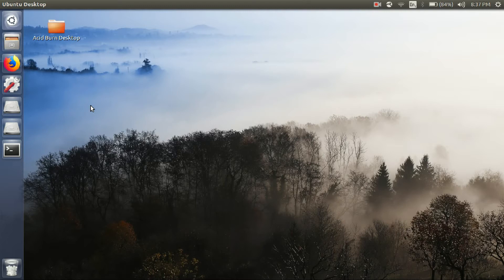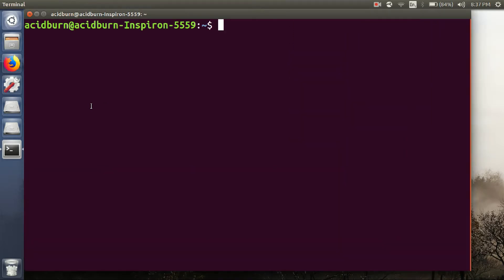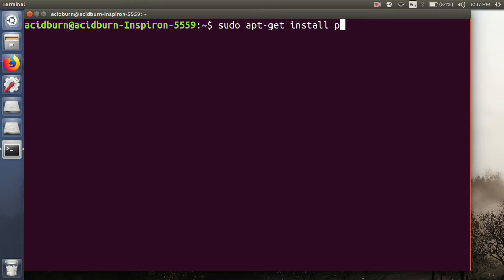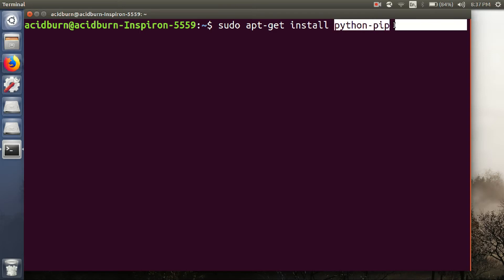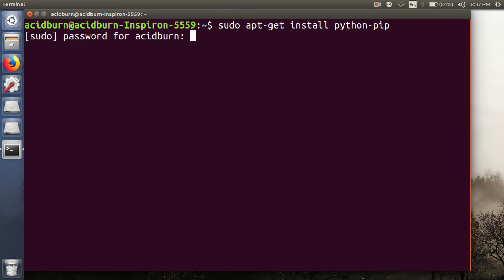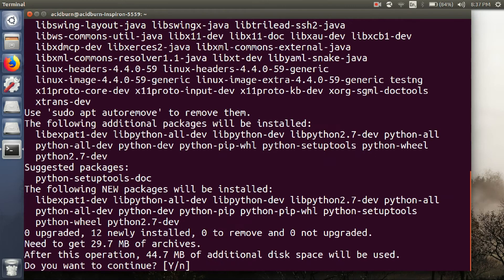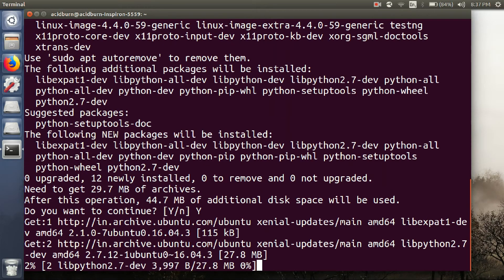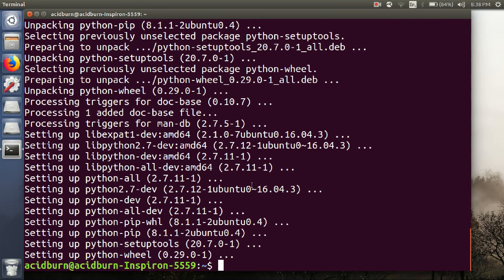How To Install Python PIP In Ubuntu Linux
To install python package by python-pip in ubuntu linux